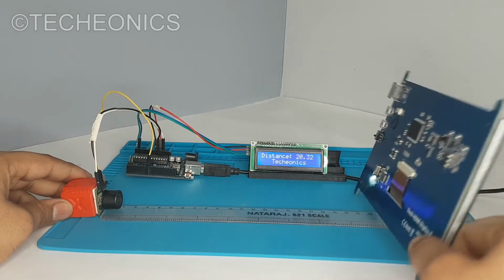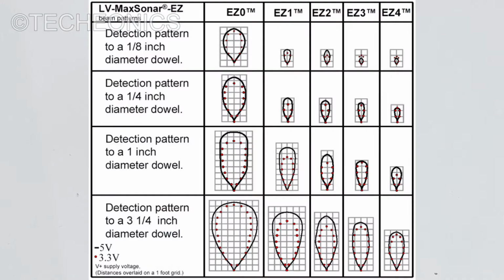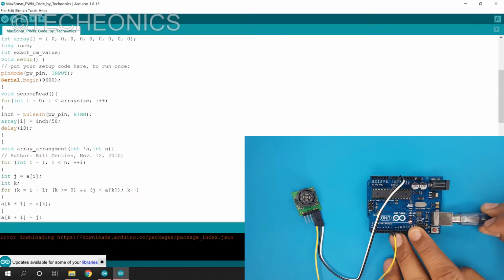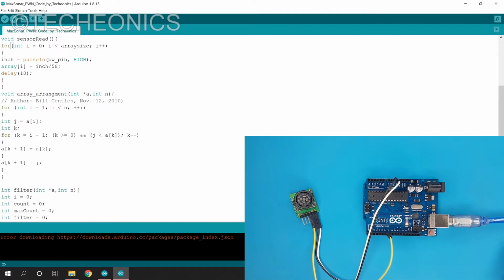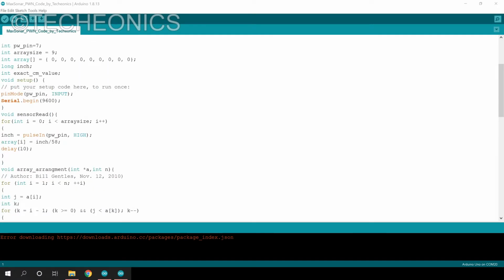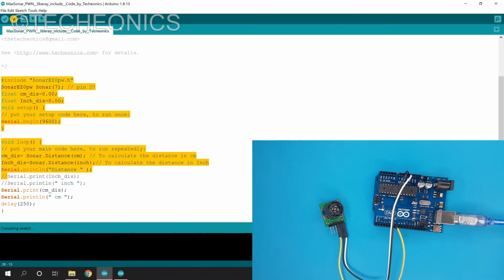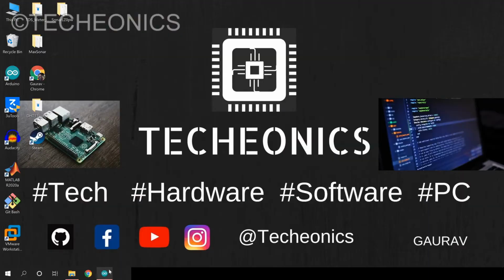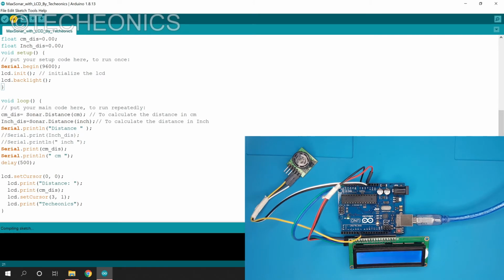MaxSonar EZ0 Sensor With Arduino || Detailed Tutorial || Long-Range Ultrasonic | Techeonics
In this video, I will show you how we can program/use the MaxSonar EZ0 sensor With Arduino.
The EZ0 Sonar detects objects from 0-inches to 254-inches (6.45-meters) and provides sonar range information from 6-inches out to 254-inches with 1-inch resolution. Objects from 0-inches to 6-inches typically range as 6- inches

1) Arduino Board
2) MaxSonar EZ0
3) 16*2 LCD With I2C Module

Follow as on :-